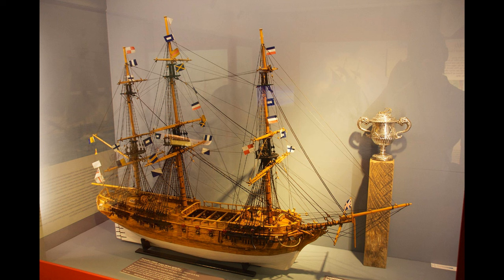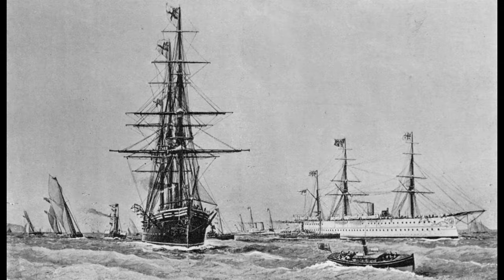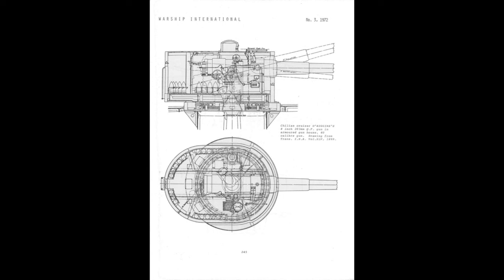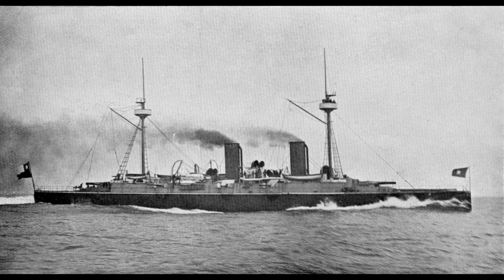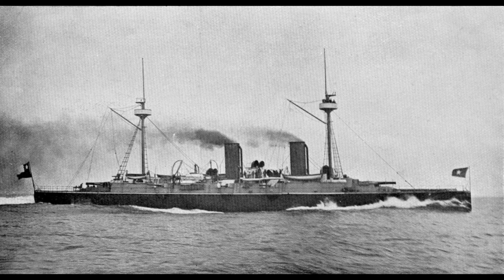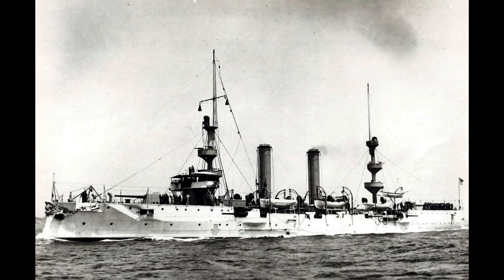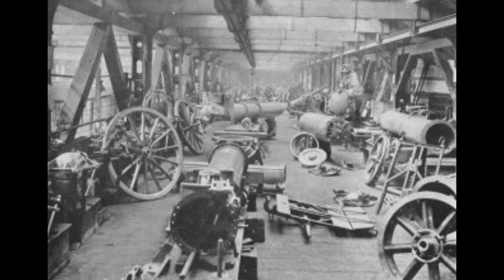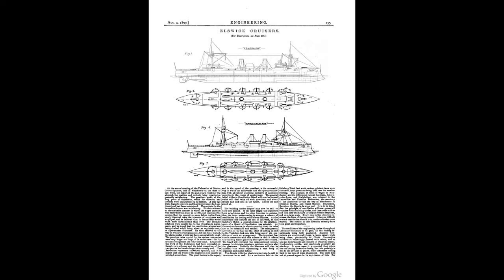Elswick Cruisers - First of the Class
In which we examine the Elswick cruisers, the first generation of modern cruisers in the age of guns and steel, and arguably the ancestor of all future gun-cruisers.